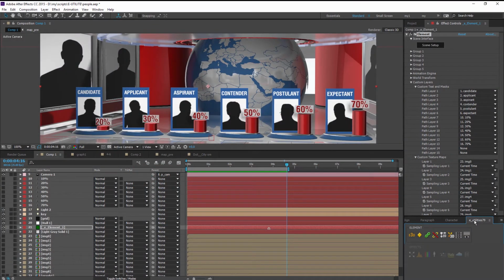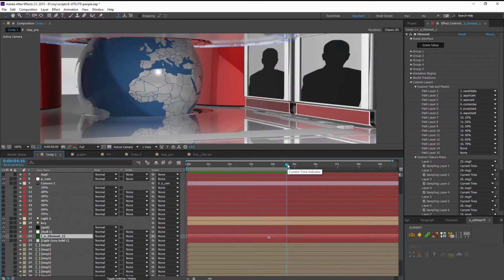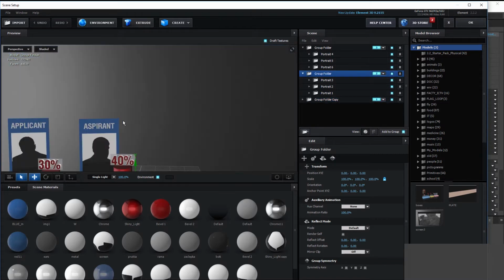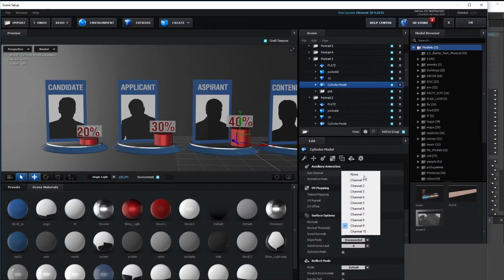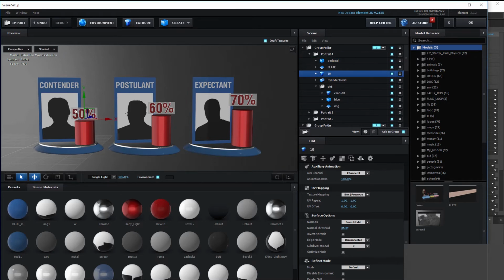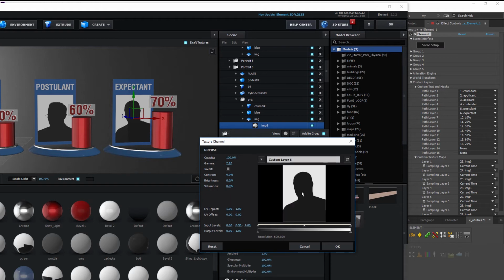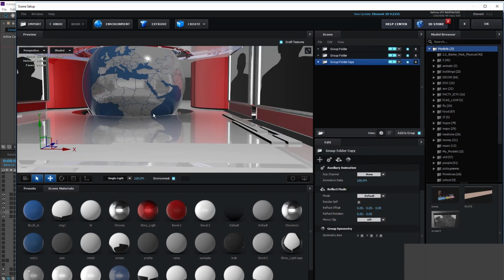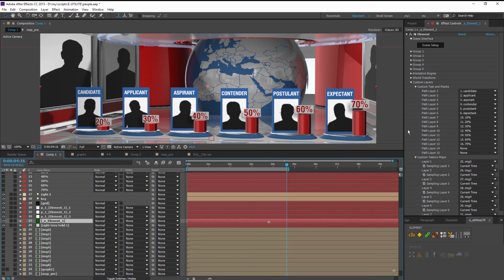E-Utilities. 0 - Logics